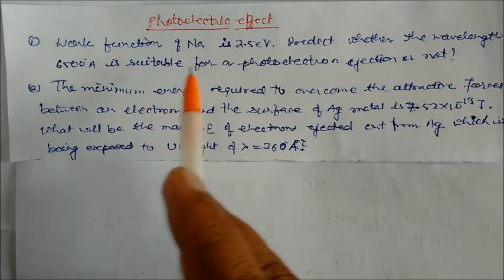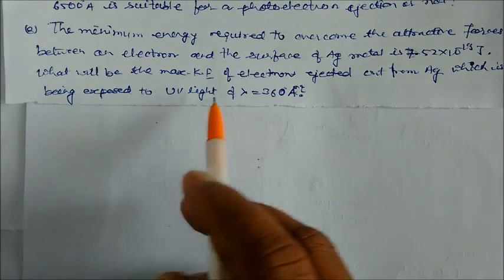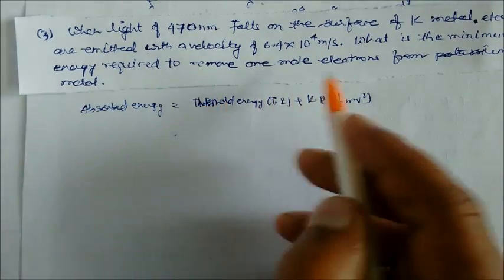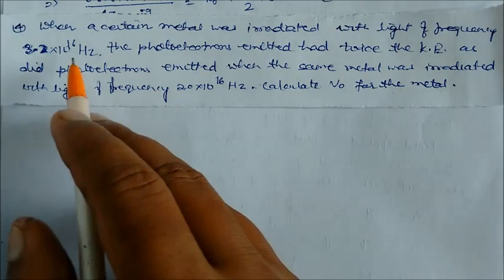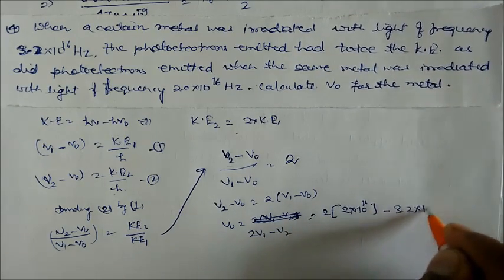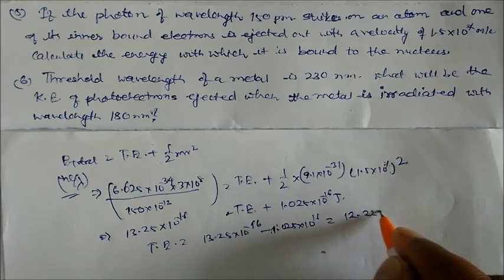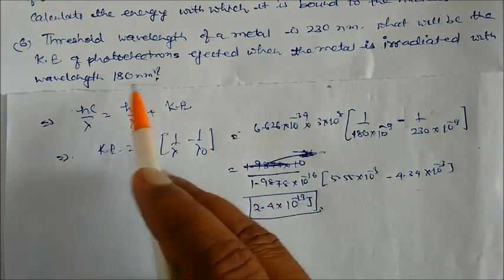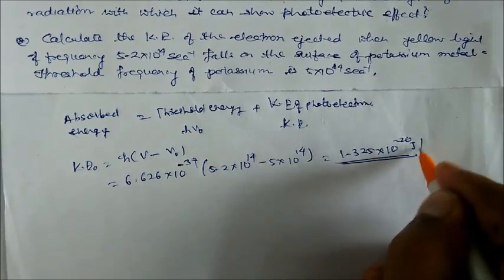Photoelectric Effect 1 Solved Numericals